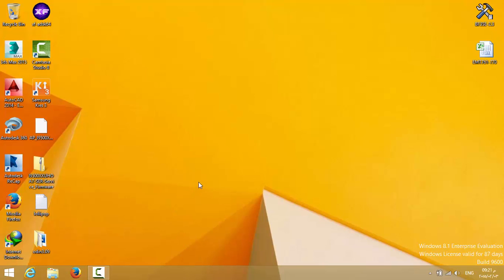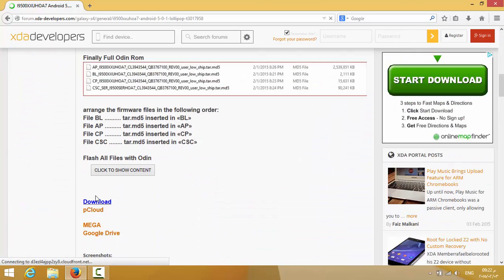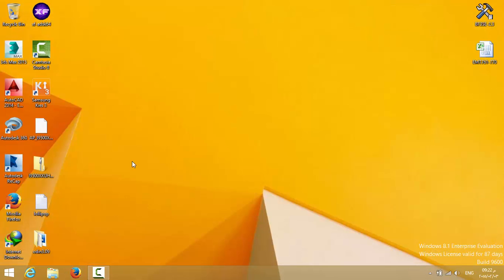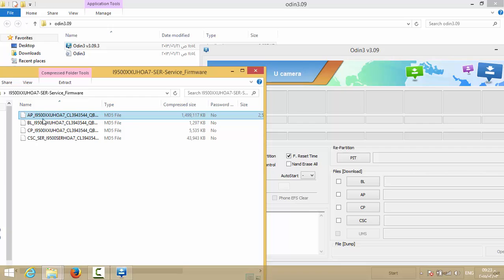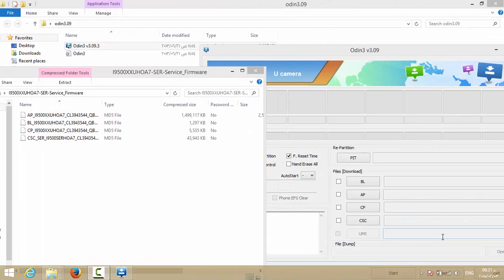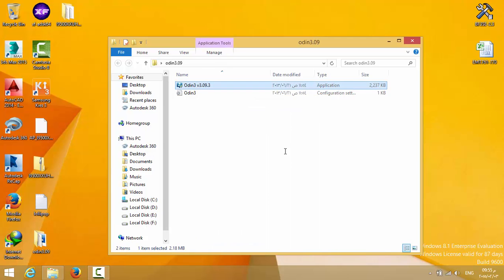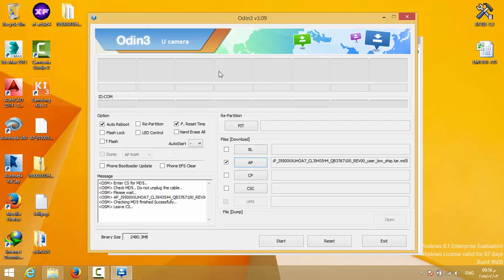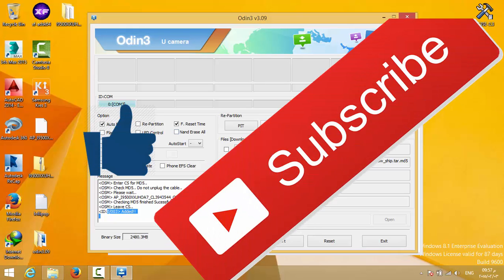How to install Lollipop for galaxy s4 i9500 ( Download lollipop for galaxy s4 )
In this tutorial I talk about the Installation process of android lollipop 5.0.1 ( Russian version ) Couple a days ago released , The Whole links and instructions are included in the video no need to search any where, all links in one place.

I have tested the Rom for 1 day and it's smooth, beautiful and found no bugs at all.

 Please consider if you might think to revert to kitkat or any earlier version you may not want to install any thing from the rom except the AP file only.

I am Not resposible for any damage for your phone by any way. Do it at your own risk.